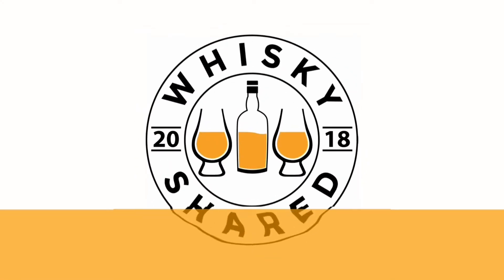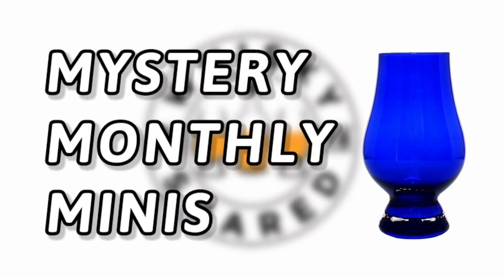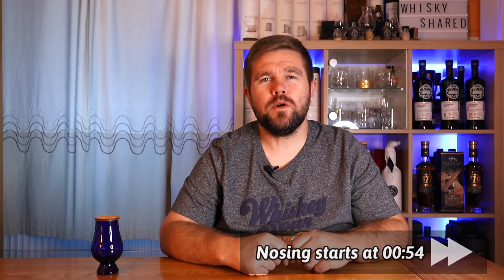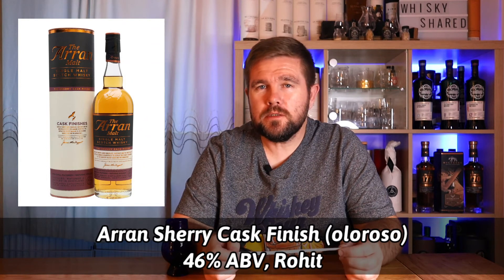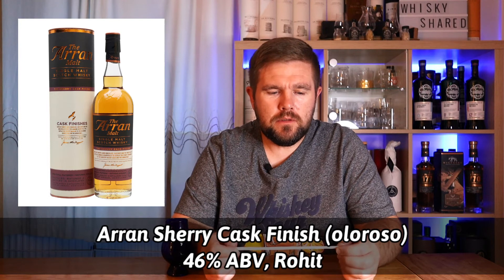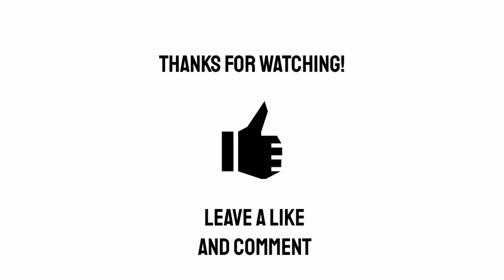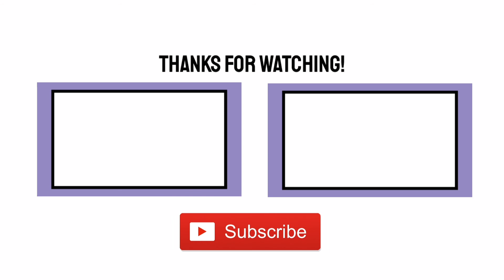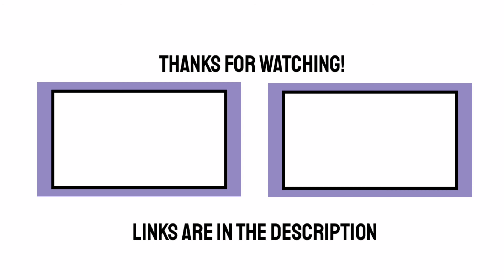Mystery Monthly Minis Episode #24 | Blind Whisky Tasting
Welcome to episode 24 of Mystery Monthly Minis. In this series, I blind taste one sample a month from a collection of 150 samples. My wife has picked it at random and poured it into a blue Glencairn glass.

- Contents -
0:00 - Introduction
0:54 - Nosing and tasting
4:16 - Reveal

In this episode, I'm blind tasting Arran Sherry Cask Finish (Oloroso), 46% abv. It was sent to me by Rohit.